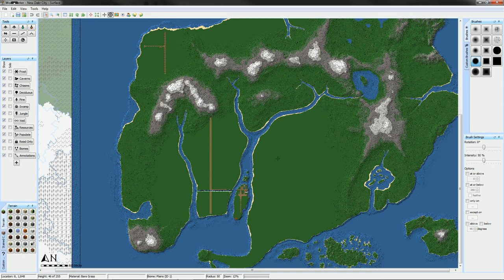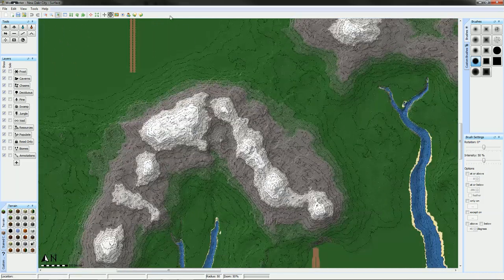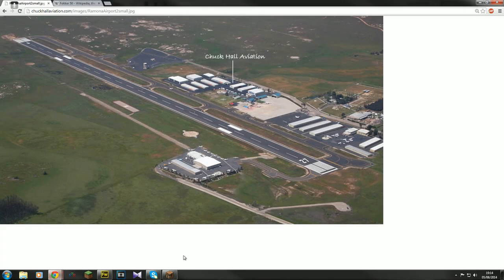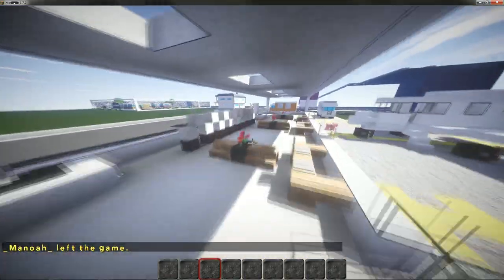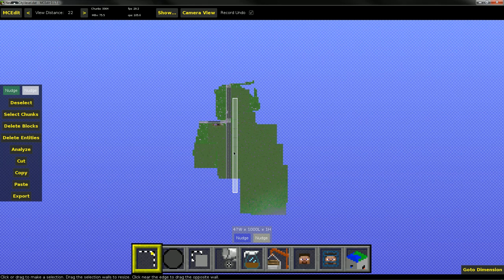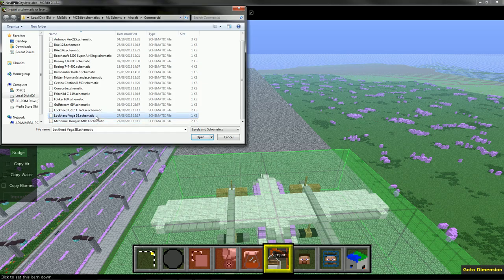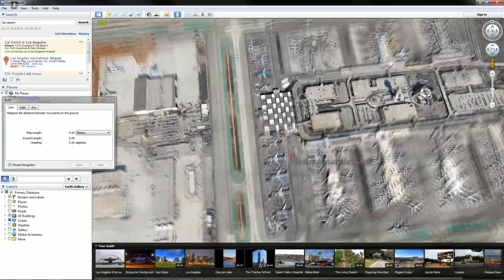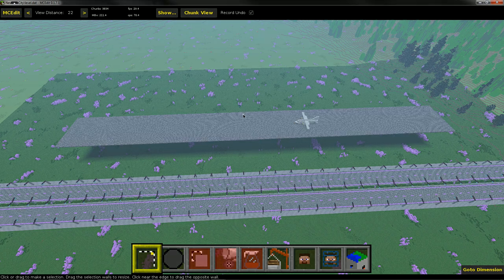Let's Build: An Airport - Ep1 Planning and Scaling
You finally got me to do it!

Watch me build step by step an airport in minecraft. All the way from the basic research and planning up to the finished fully functioning battle. er I mean small airport.